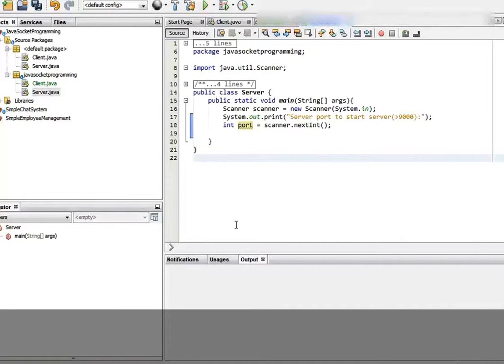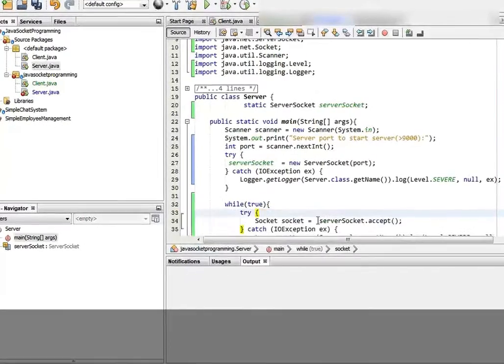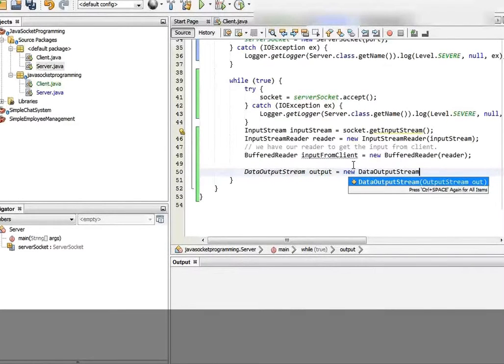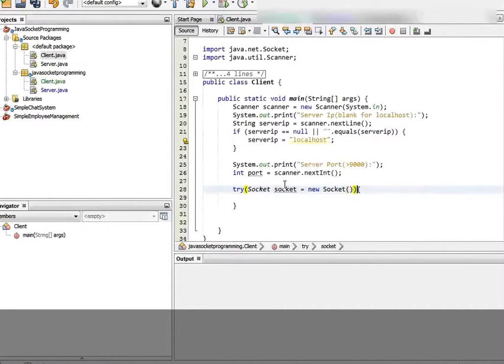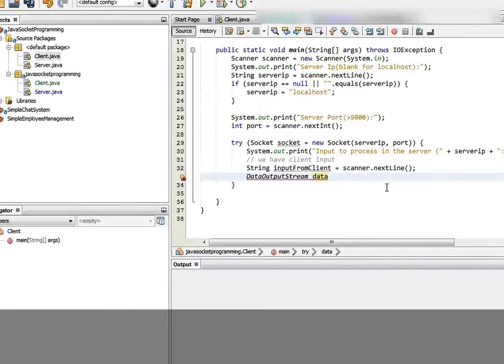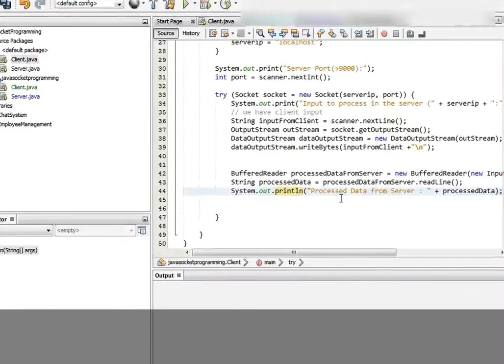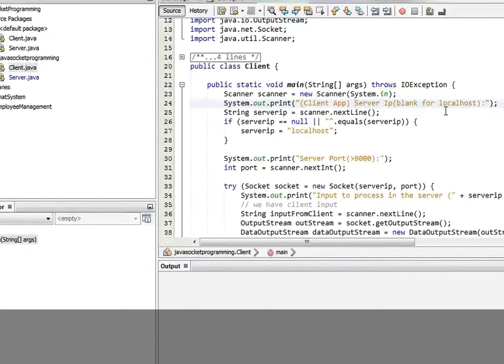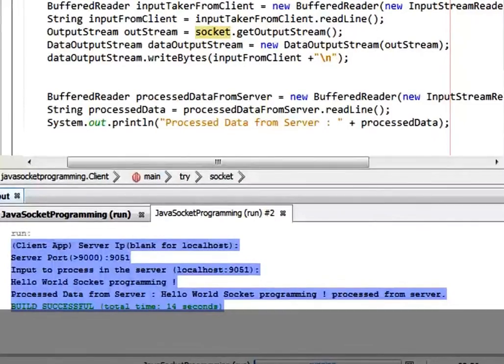Cara Belajar Dasar Java Soket